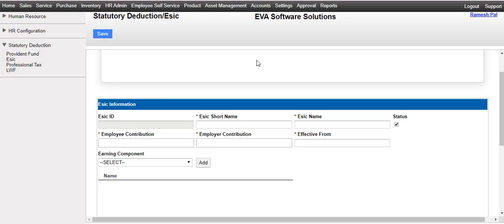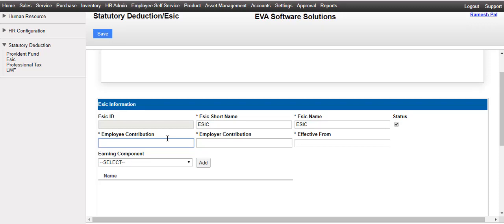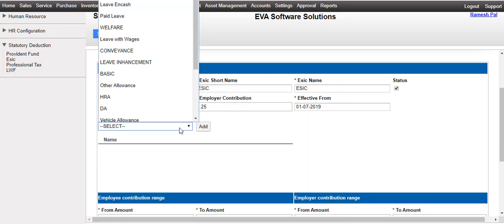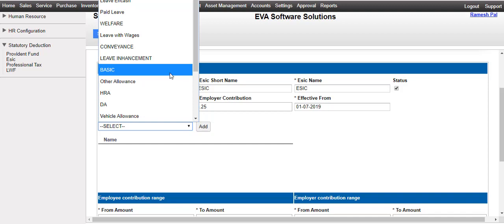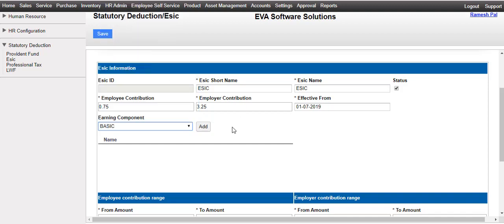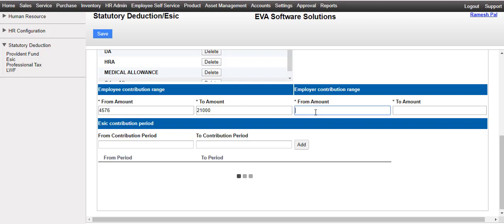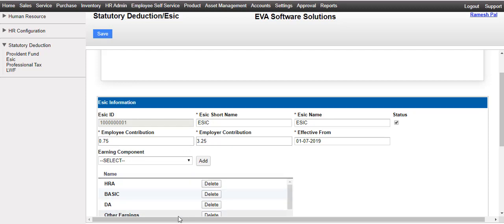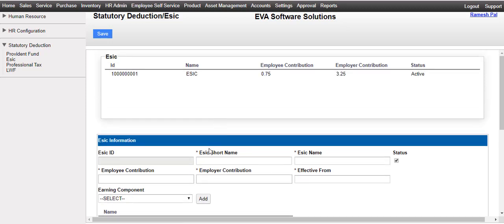How to configure ESIC master in EVA ERP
In this video, I have explained the process to configure ESIC in the system. You can define both employee and employer contribution in the system.